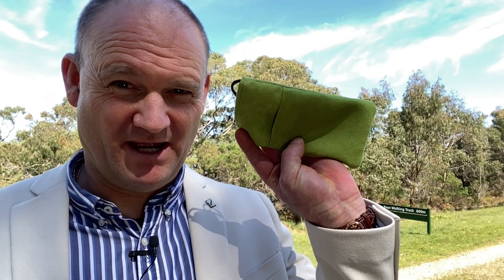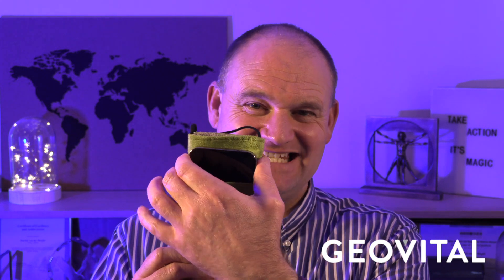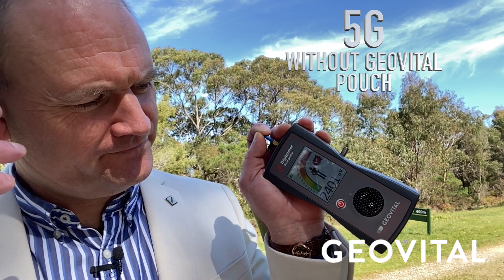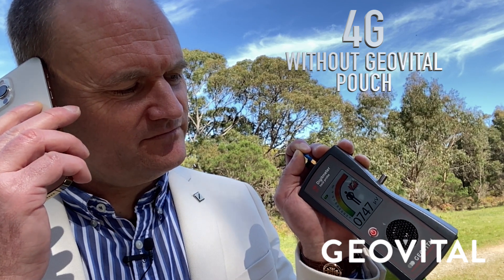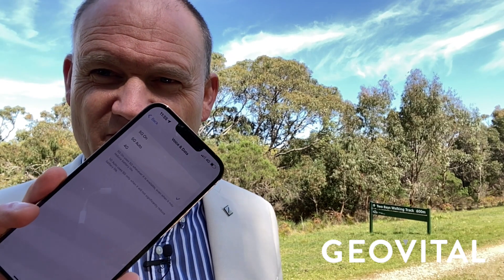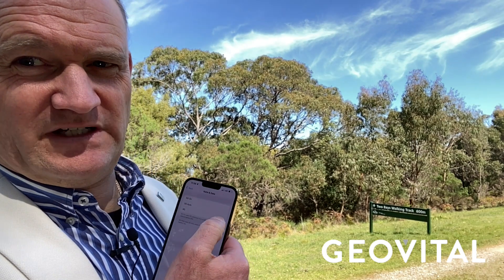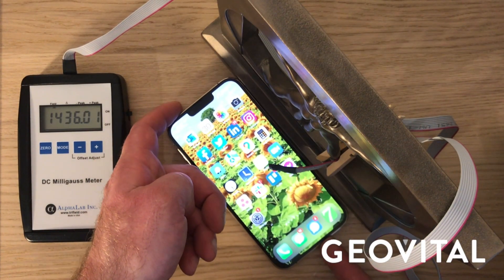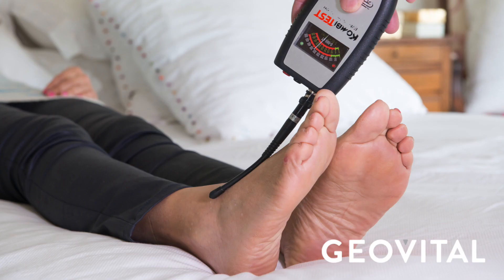Phone Radiation Shielding Pouch Tested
- The radiation emitted by cellphones is radio frequency radiation. This type of radiation was classified by the World Health Organization as a Possible Carcinogen Class 2B, which is the same class as exhaust fumes are in. It is therefor not surprising that there are many studies showing the risks of cellphone use, ranging from fertility issues to brain cancers. If you decide that a phone must be placed on your head or if you insist to (or can't get out of the habit) put it in your pockets or in a handbag you carry against your body. then you should use phone radiation protection that works.

GEOVITAL created the shielding pouch a long time ago. A logical design that sees actually shielding material placed between the cellphone and the person's body during a call and when on standby. In this video Patrick explains and demonstrates the cellphone radiation protection pouch.

It should be noted that radiation from a phone can vary greatly depending on the environment, signal strength, distance to the tower and more. Use of a pouch still cannot protect you 100% but as you see it makes a lot of difference. Available in a range of colors and sizes.

Patrick is an experienced EMF radiation consultant, international speaker on the subject of wholistic approached to EMF radiation in the home and bedroom, one of the most experienced consultants globally in radiation-free building and the English training coordinator for the Academy. He travels the world to assist ordinary families, corporate high-flyers, celebrities and even royalty to assess and improve their sleeping environment in an effort to help the body restore health much more effectively.